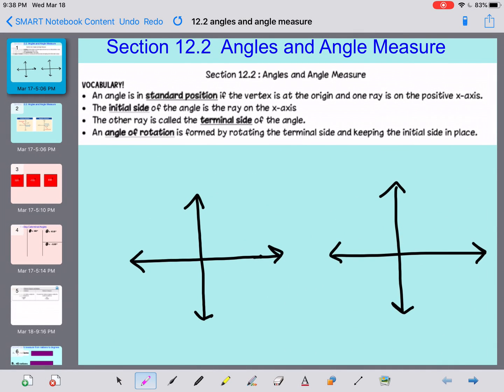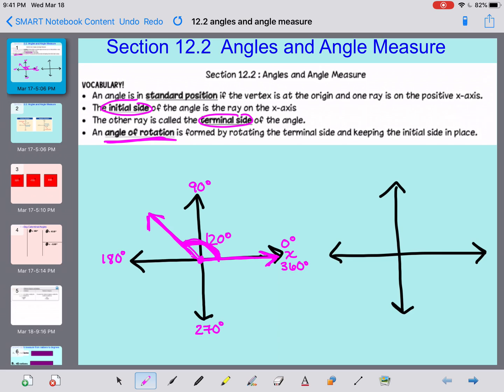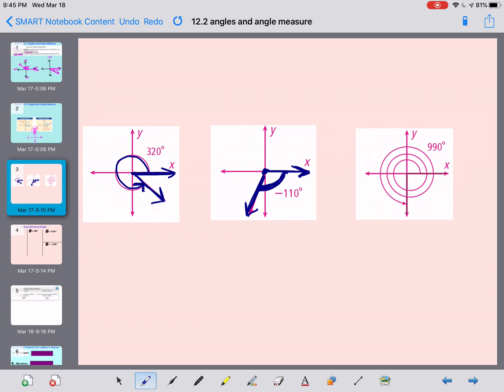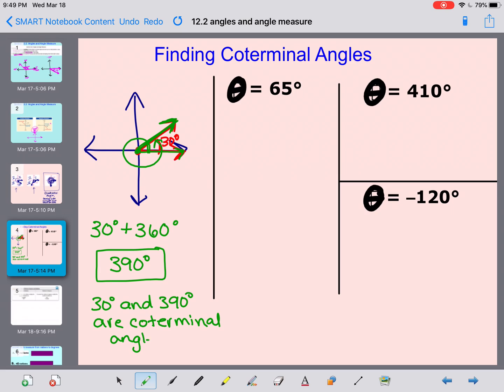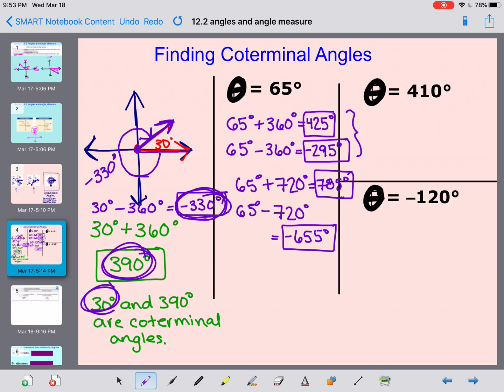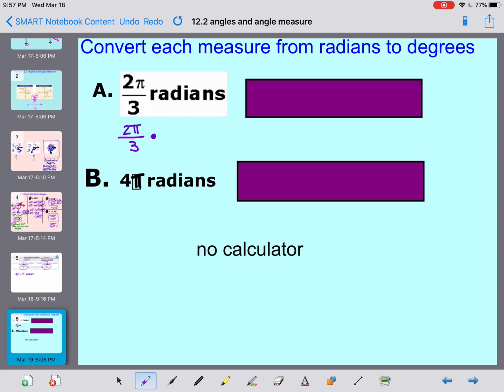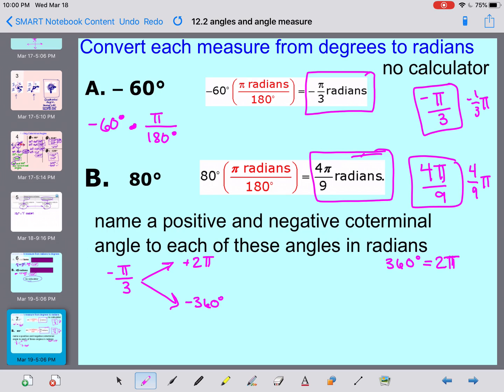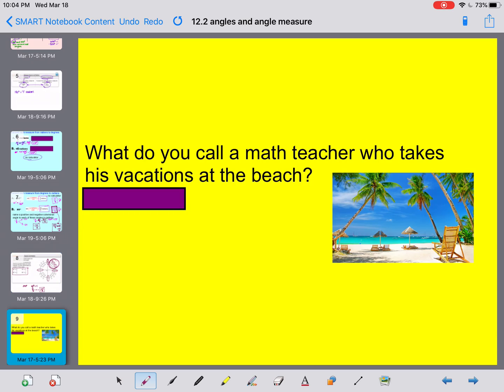12.2 angles and angle measures